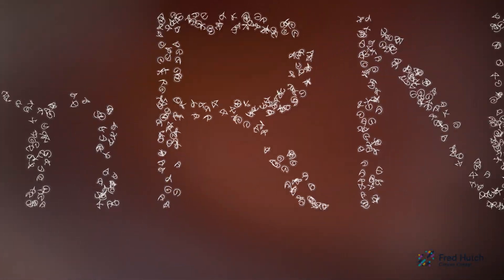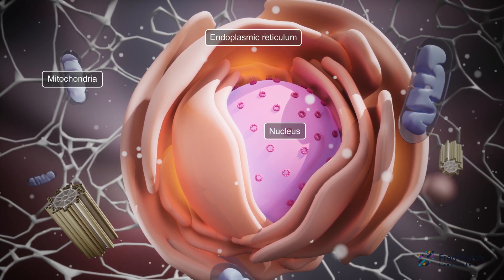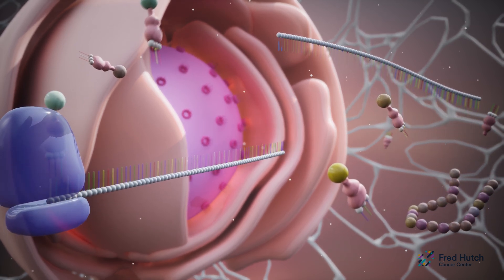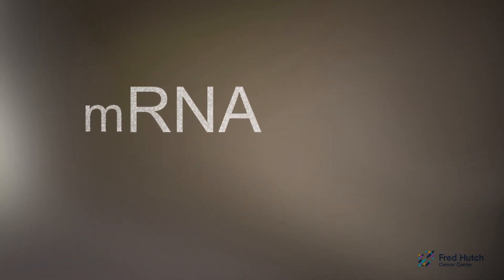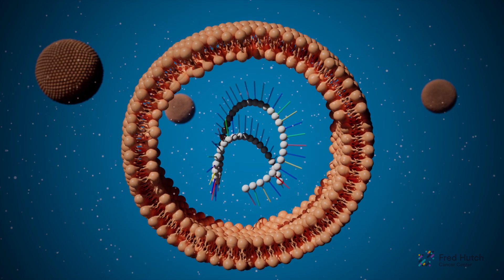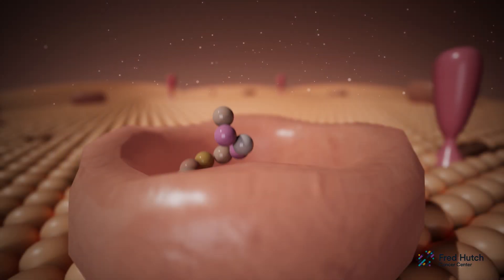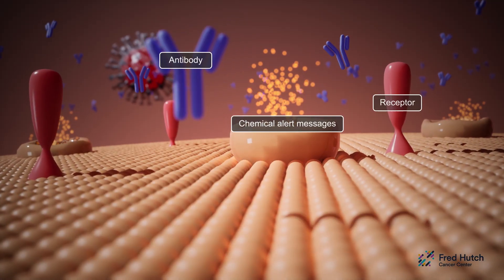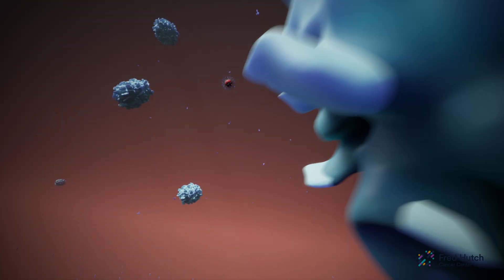How do mRNA vaccines work?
To understand how mRNA vaccines work, we need to understand mRNA's role in our body. This animation highlights how scientists utilized the function of mRNA to create this new type of vaccine.